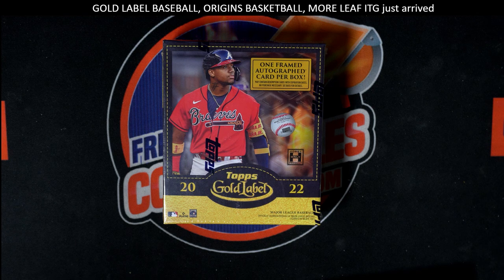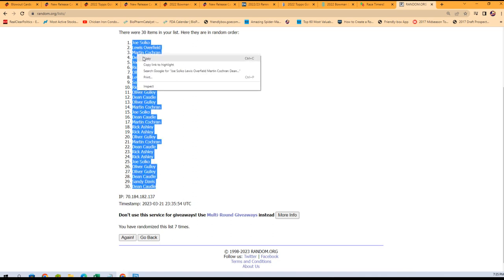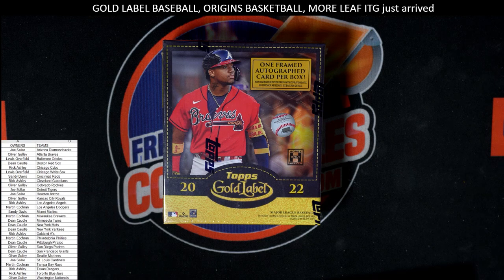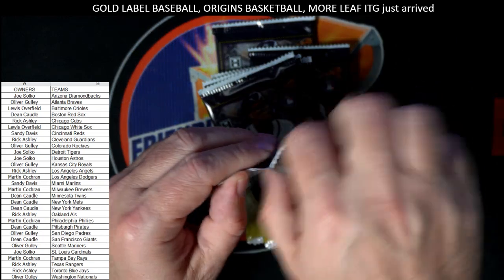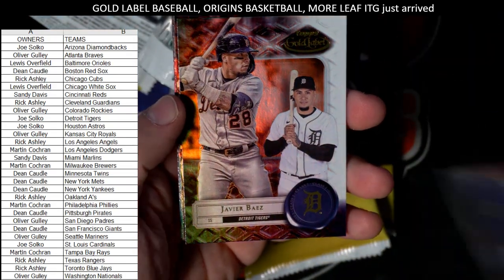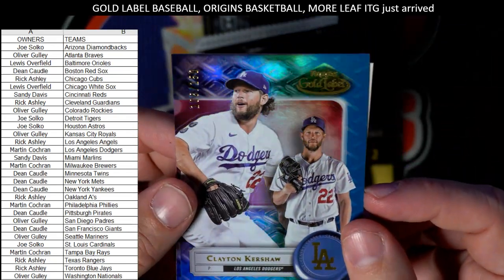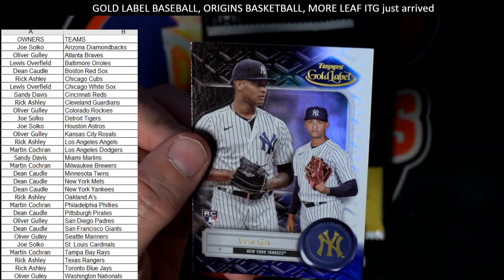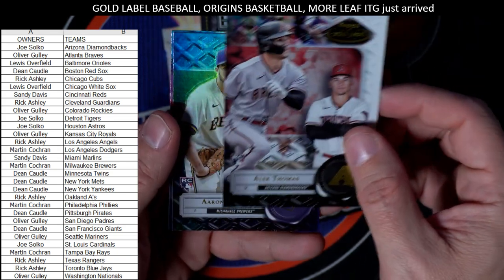2022 Topps Gold Label Baseball ID 22GOLDLABEL101